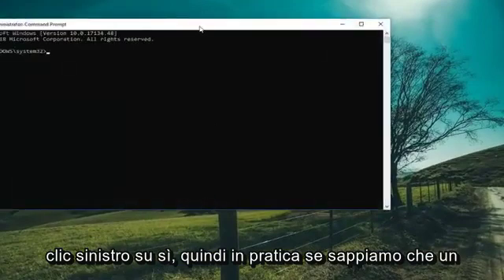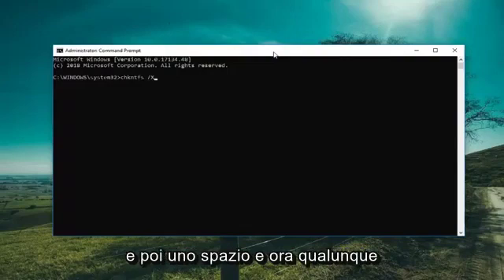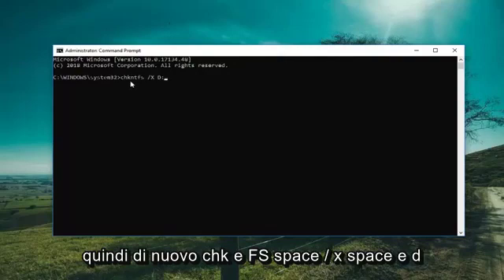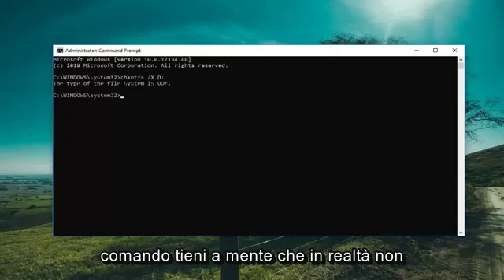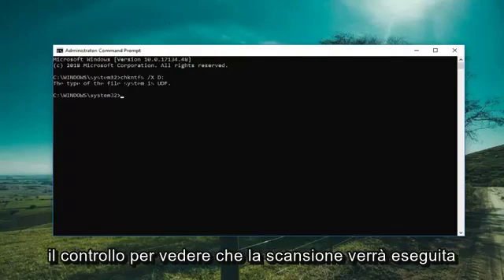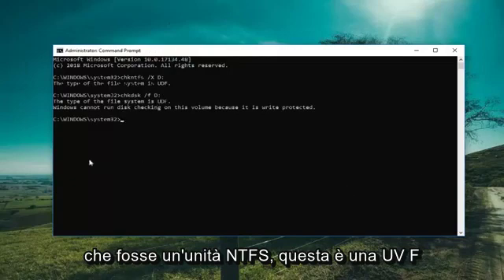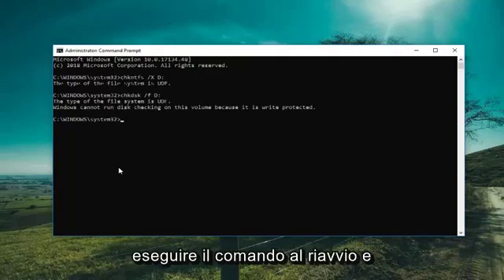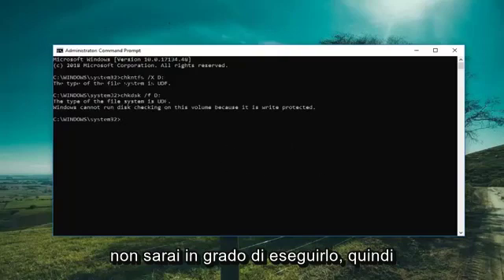Chkdsk impossibile aprire il volume per accesso diretto in Windows 11/10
Risolto il problema con l'impossibilità di aprire il volume per l'accesso diretto.

chkntfs /X D: (o qualunque lettera di unità ti serva)

Ricevi messaggio d'errore che chkdsk 'impossibile aprire il volume per accesso diretto' durante la scansione di un disco rigido esterno, micro SD card o USB drive?

Panoramica di chkdsk non può aprire il volume per errore di accesso diretto
Il prompt dei comandi di Chkdsk è uno strumento di riparazione del disco rigido che consente di riparare un'unità USB danneggiata, un disco rigido esterno o una scheda Micro SD. Ma a volte, quando lo si utilizza per pianificare un controllo del disco, è possibile che venga visualizzato il messaggio di errore "Impossibile aprire il volume per l'accesso diretto".

Questo tutorial si applica a computer, laptop, desktop e tablet con i sistemi operativi Windows 10, Windows 8/8.1 e Windows 7. Funziona per tutti i principali produttori di computer (Dell, HP, Acer, Asus, Toshiba, Lenovo, Samsung).